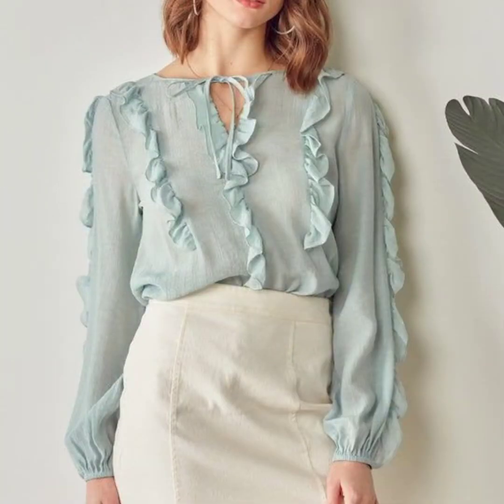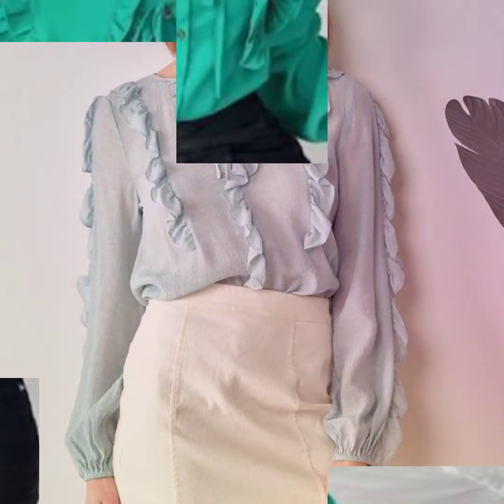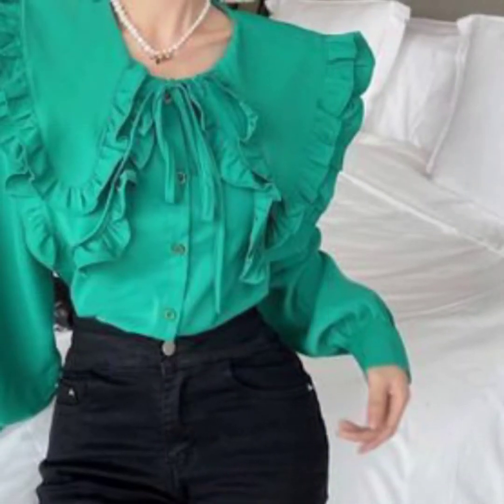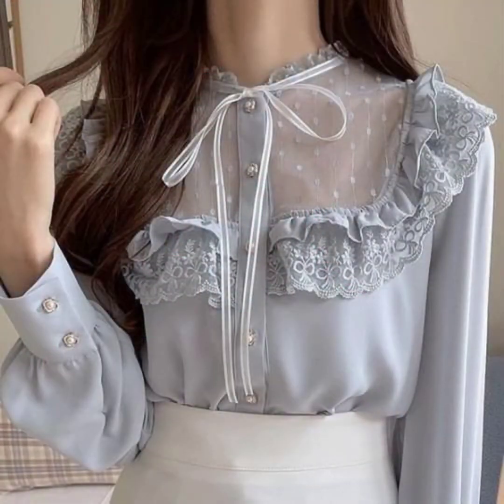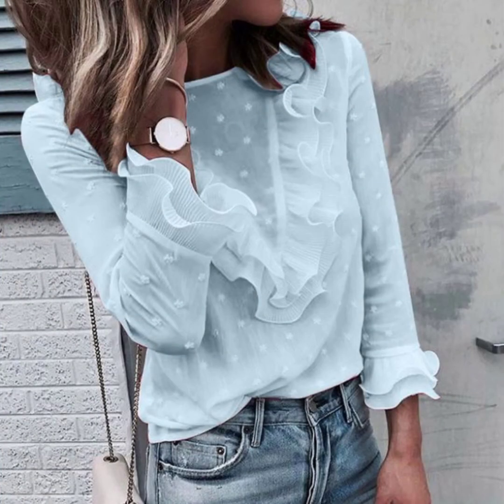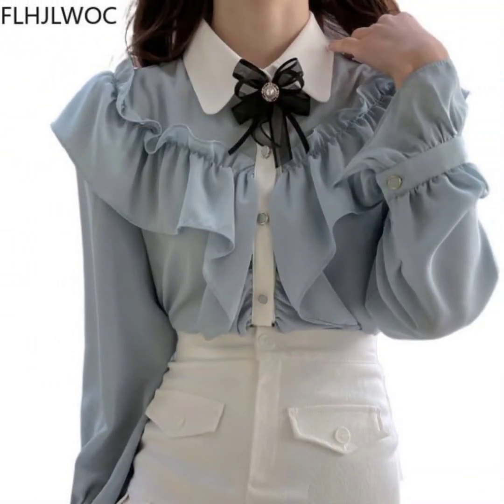super Gorgeous flouncy frilled quarter sleeved work wear blouse collection